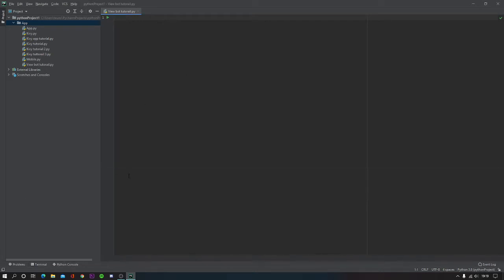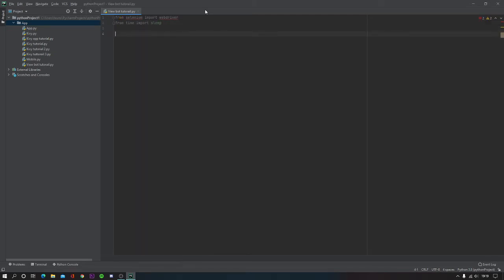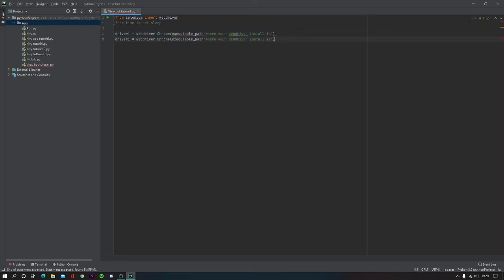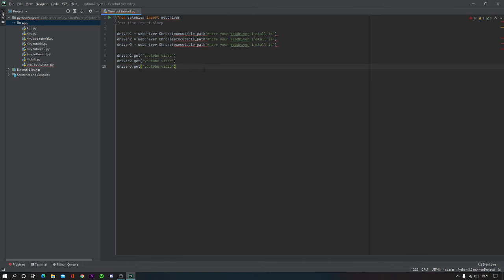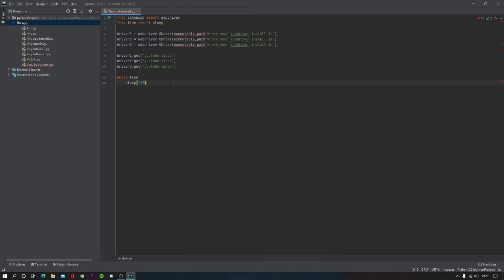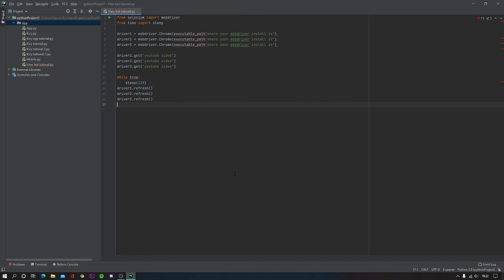How to make a view bot with Python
This is how to make a view bot with python

How to see what version of chrome you have:
 Click on the Menu icon in the upper right corner of the screen. Click on Help, and then About Google Chrome. Your Chrome browser version number can be found here.

How to install Selenium: Go to terminal, go to local, write "pip install selenium

driver1 = webdriver.Chrome(executable_path"where your webdriver install is")
driver2 = webdriver.Chrome(executable_path"where your webdriver install is")
driver3 = webdriver.Chrome(executable_path"where your webdriver install is")

driver1.get("youtube video")
driver2.get("youtube video")
driver3.get("youtube video")

while true:
    sleep(120)
driver1.refresh()
driver2.refresh()
driver3.refresh()

 WARNING "DON'T DO THIS WITHOUT PARENTAL PERMISSION AND DONT PUT BLAME ON ME IF YOU GET BANNED"